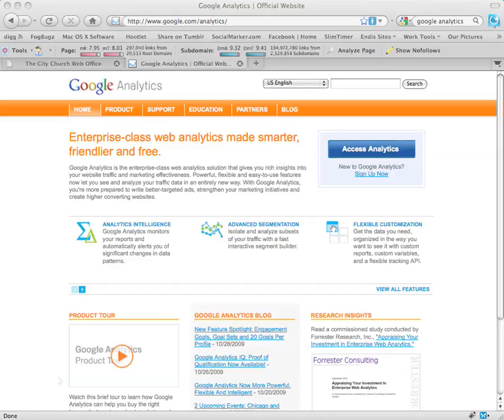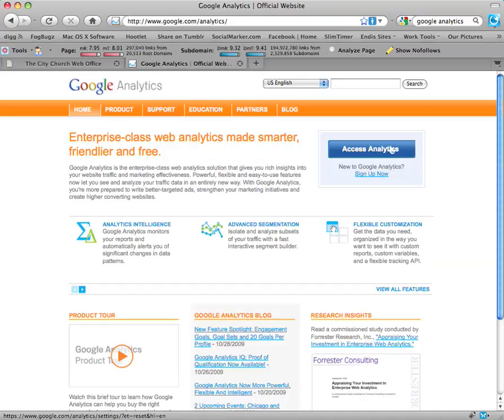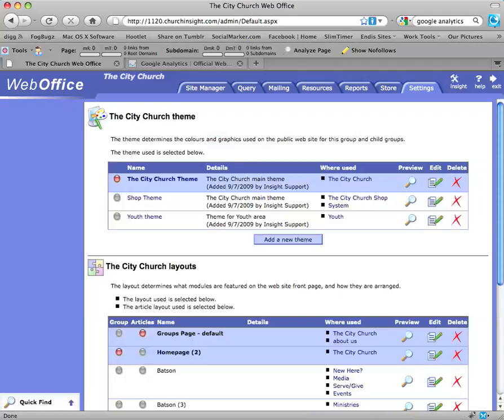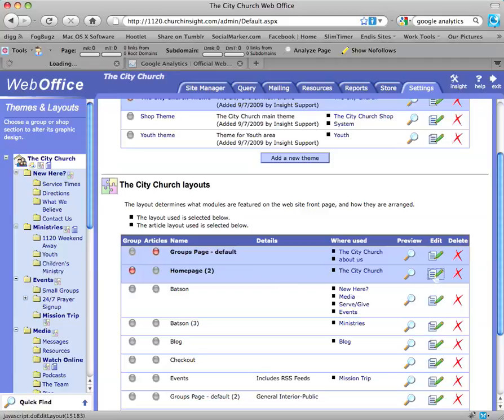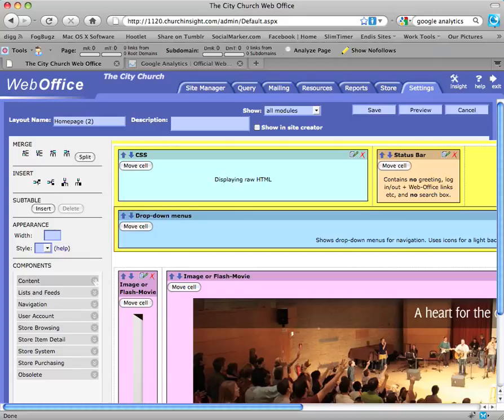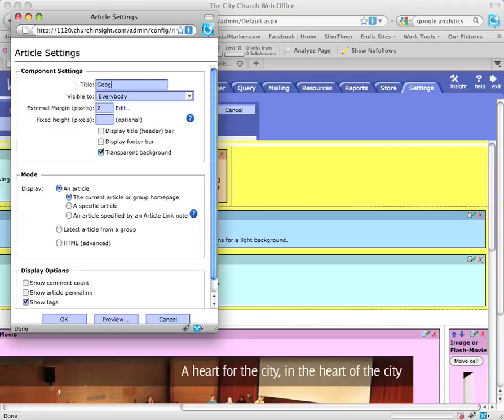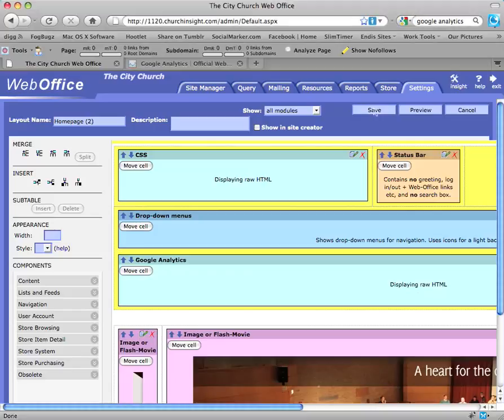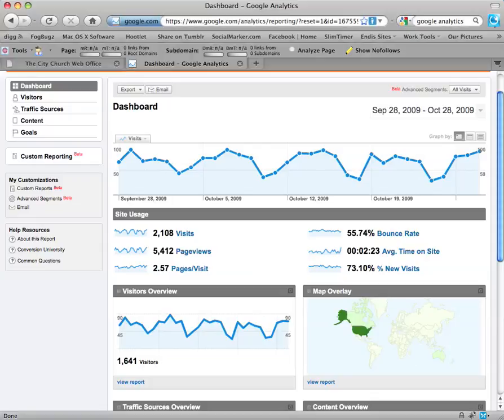Installing Google Analytics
Learn how to install Google Analytics on your Insight by Endis platform.